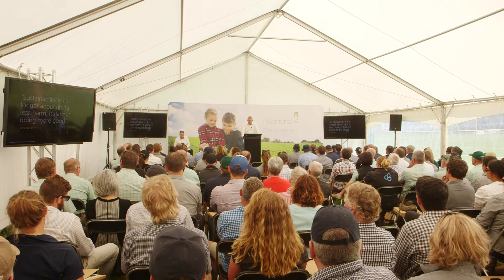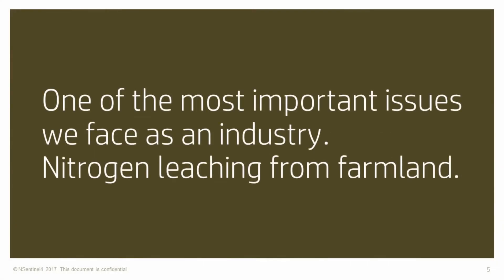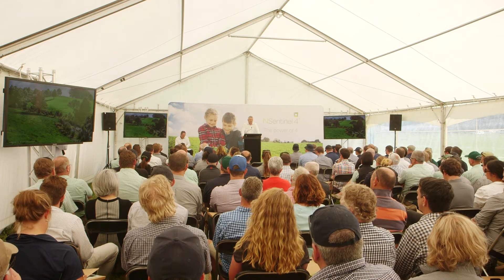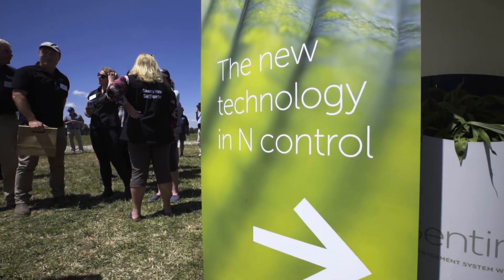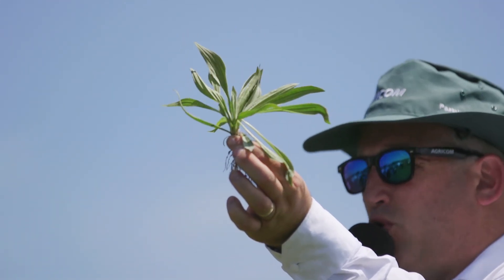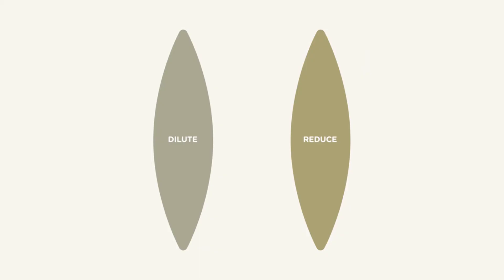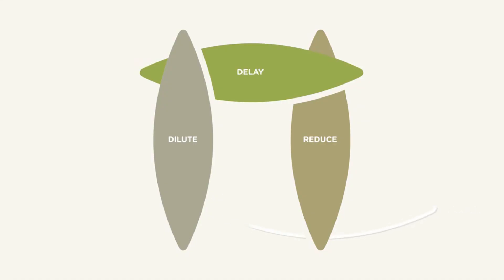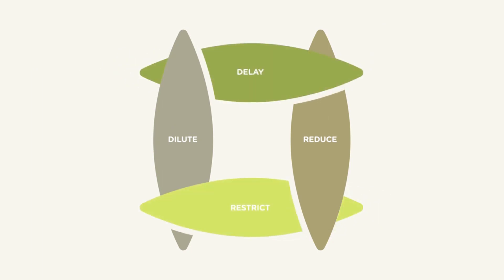Glenn Judson on Ecotain environmental plantain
A shortened version of Agricom Science Lead, Dr. Glenn Judson speaking at the Ecotain environmental plantain launch at Marshdale farm in Oxford, Canterbury NZ.

Ecotain combines four modes of action that work together to significantly reduce nitrogen leaching from the urine patch, naturally and now.